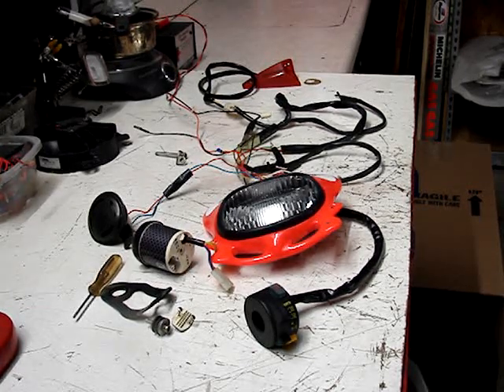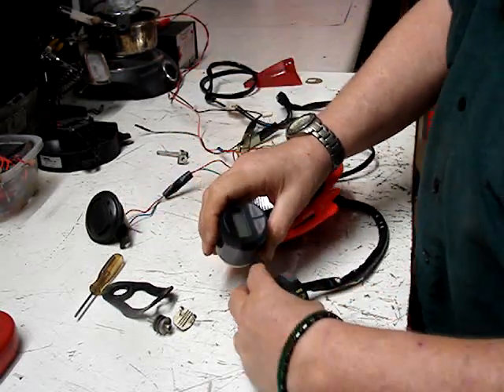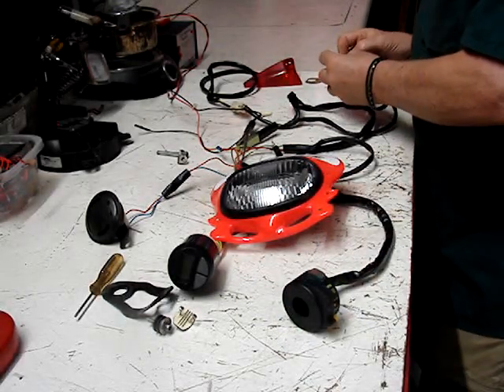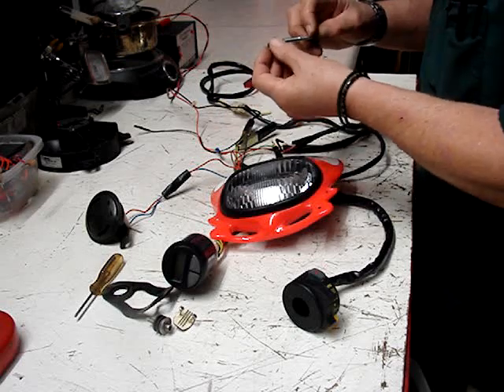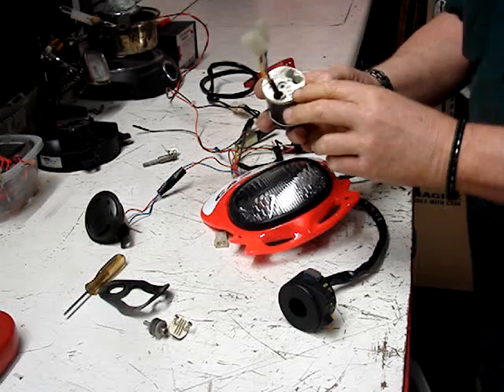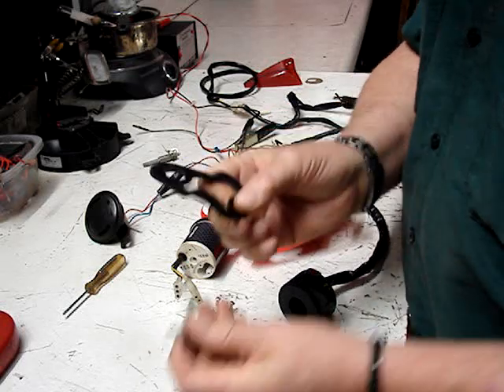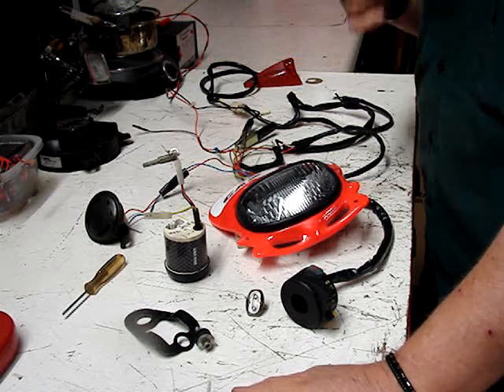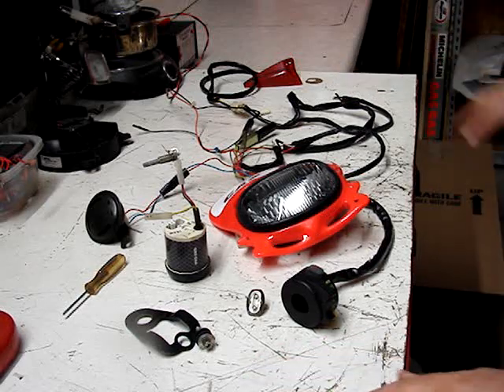GASGAS 1999 TXT270 LIGHT SET - JIM SNELL (USA)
29 September 2020 - $100.00 will ship to the UK and elsewhere but only via eBay Global. Shipped free to USA addresses.